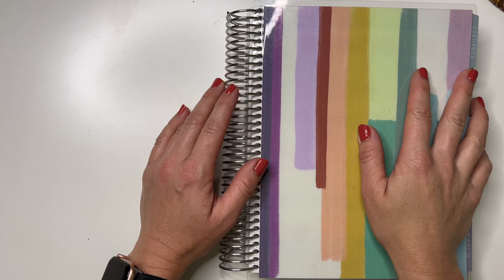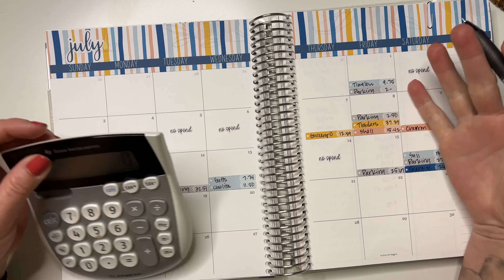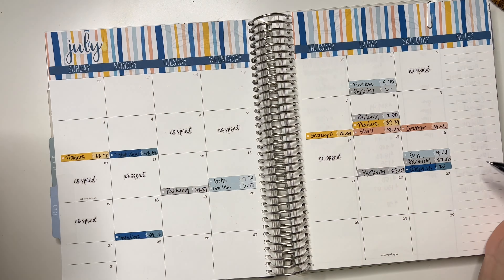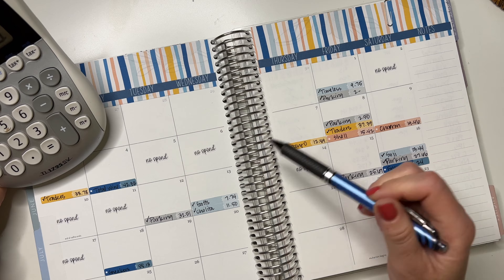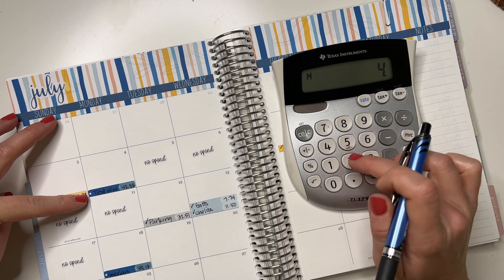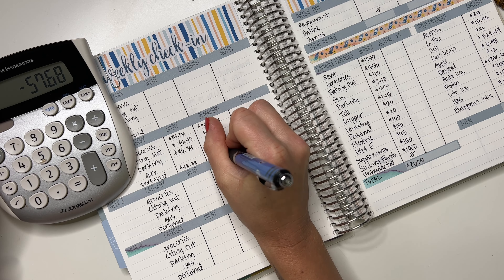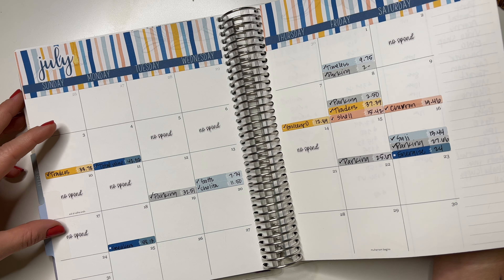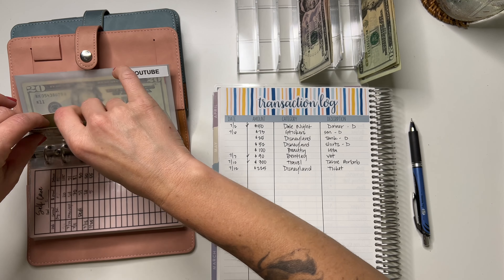Weekly Budget Check In | 2 weeks behind, cash envelopes, sinking funds unstuffing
In todays video I will be checking in with my budget for the first two weeks of July. I usually destuff my variable expenses but already spent the money in those categories. I am pulling money from my sinking funds to pay off my Discover card for the weeks.

✨Become a Discover Cardmember and get a $100 Statement Credit when you make your first purchase within three months. Then, earn rewards with every purchase after that.

✨LINKS TO BUDGETING SUPPLIES I USE✨
-Clear Cash Organizer
-Clear Glitter Binder
-Pink & Blue Leather Binder